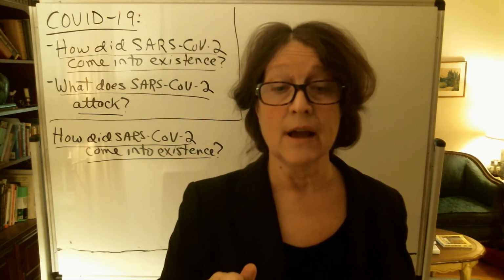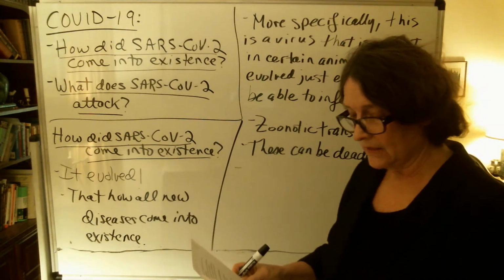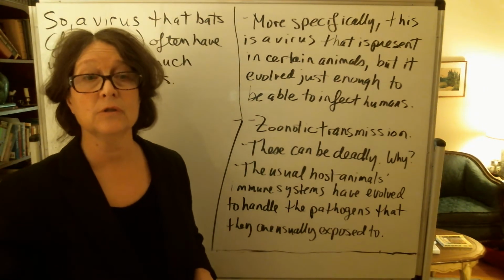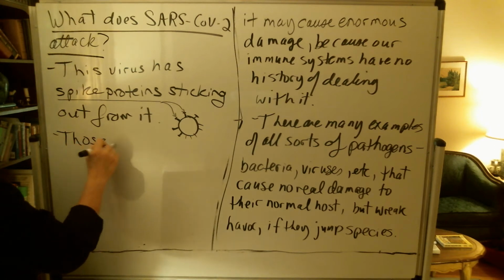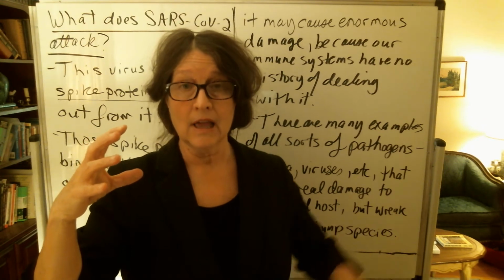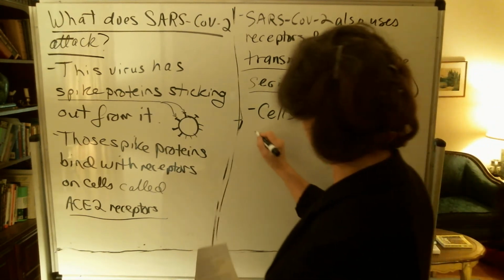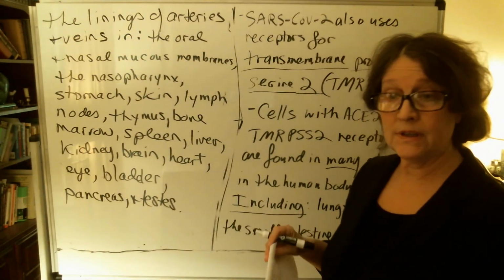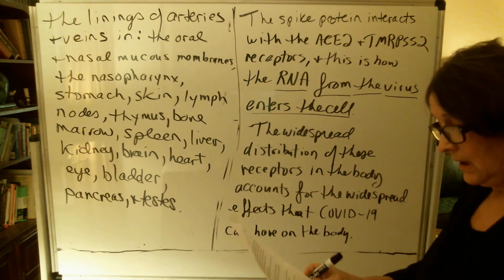COVID 19 - How did it come into existence? What does it attack?